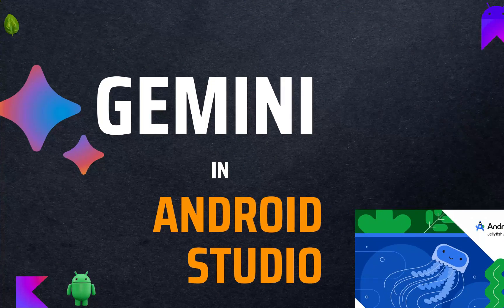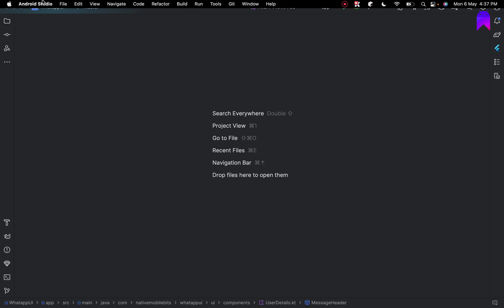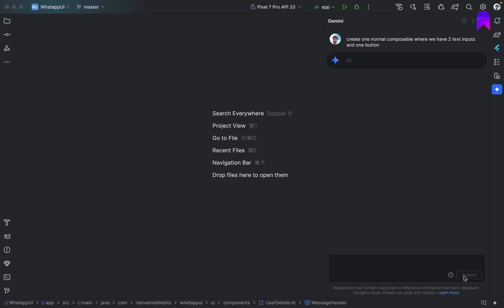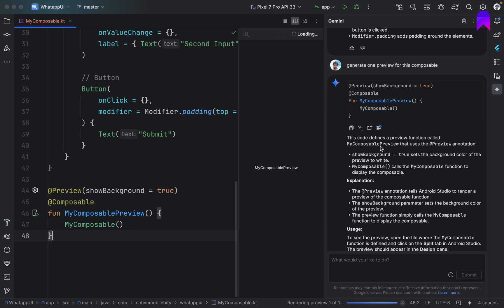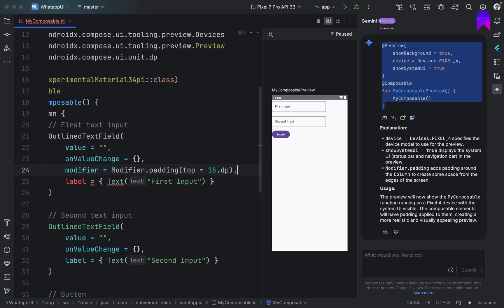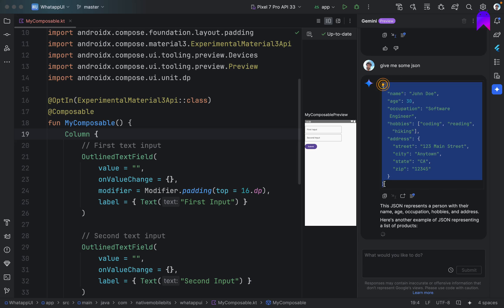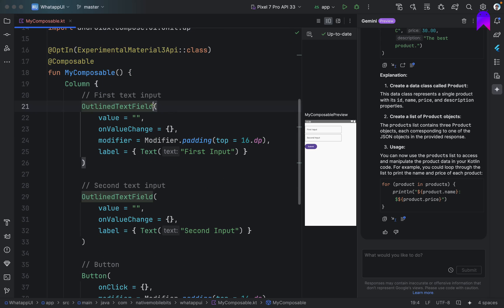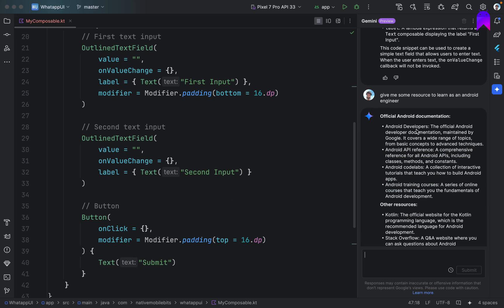Gemini In Android Studio - Supercharge your development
Supercharge your development. Gemini in Android Studio (previously known as Studio Bot) is your AI-powered coding assistant, designed to make it easier for you to build high quality Android apps, faster.

00:00 Intro
1:21 Gemini in action

Get help with common tasks such as writing, commenting, and documenting code—saving you time and effort, all within Android Studio.